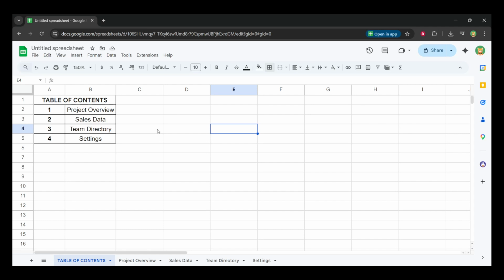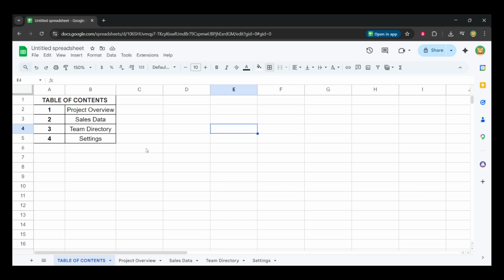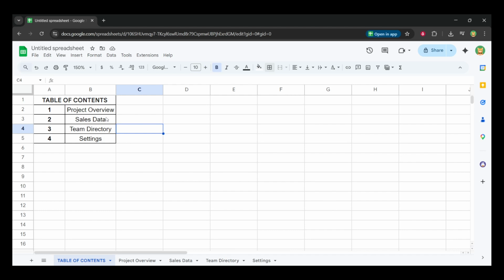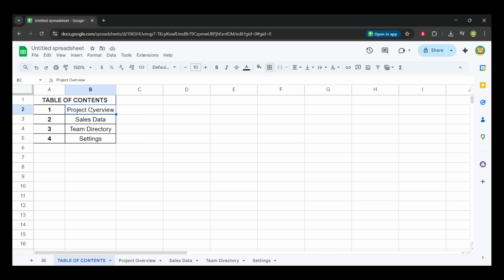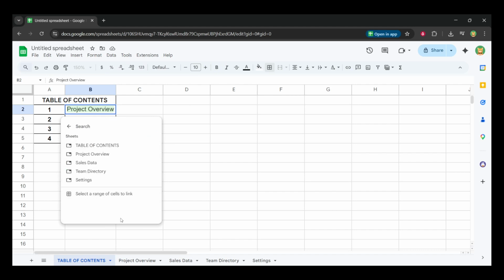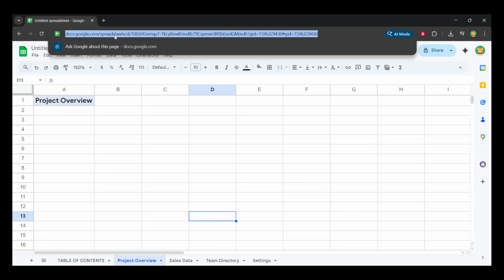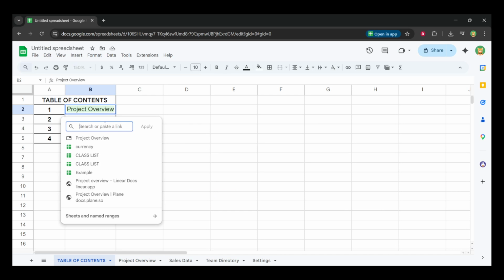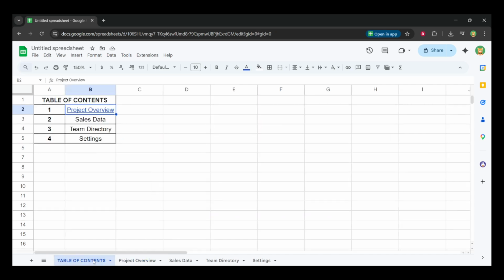How to Create a Table of Contents in Google Sheets (Updated 2026 Step-by-Step Beginner Guide)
Learn how to create a table of contents in Google Sheets in this updated 2026 step-by-step beginner tutorial. This video shows you how to organise your spreadsheet with quick links so it is easier to navigate between different tabs and sections.

In this video, you'll learn how to build a simple table of contents, link to different sheets, and make your spreadsheet easier to use and manage.

table of contents google sheets, how to create a table of contents in google sheets, google sheets table of contents, link sheets in google sheets, google sheets navigation, google sheets organise tabs, google sheets beginner tutorial, spreadsheet organisation